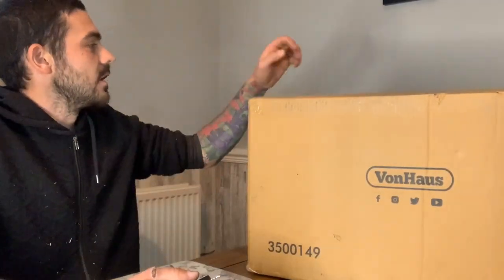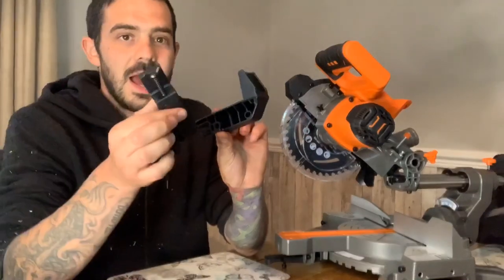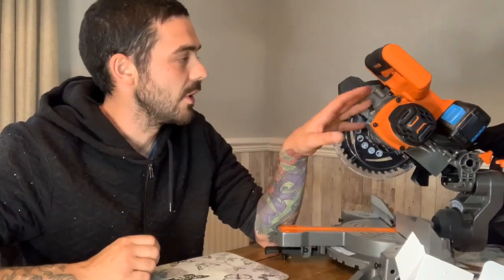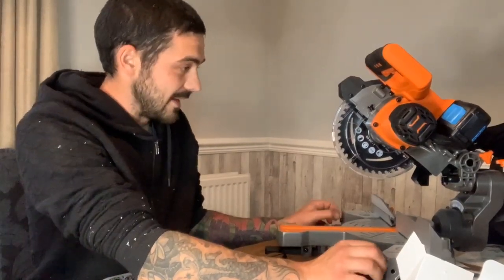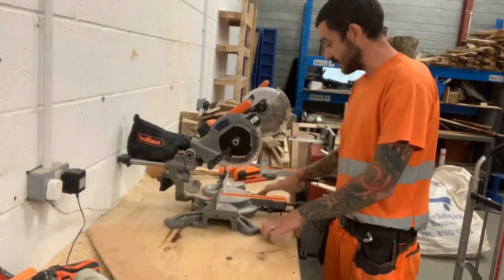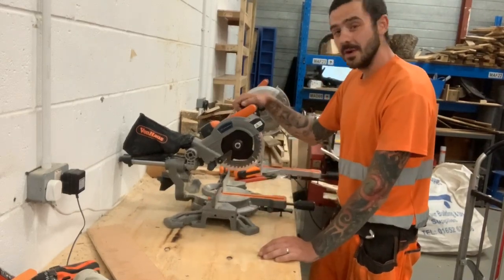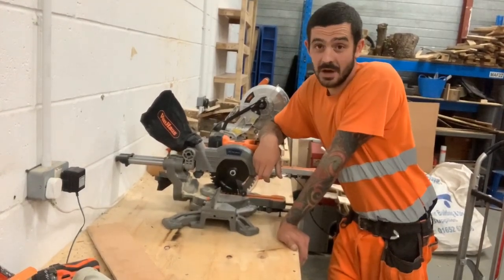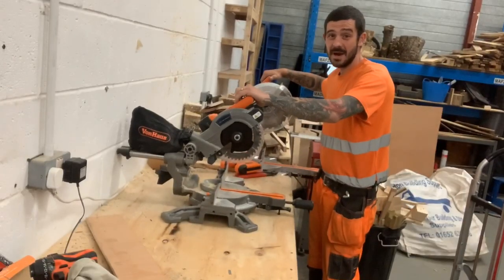Vonhaus 20v Max Cordless Mitre Saw Build and Review Tested Against 240v Saw Woodworking Guide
So here is part two of our workshop build, in this video we are putting up a really simple tool wall to help with tool storage while we continue the build. This was was made from a few wooden batons and a sheet of 8x4 ply.

If you would like to join our pallet projects group here’s the link.

If you would like to check out our Facebook page and shop then here’s the link.